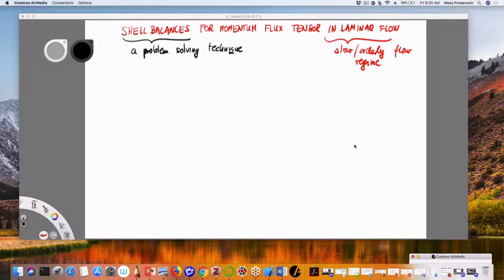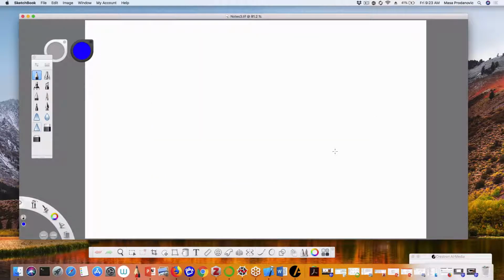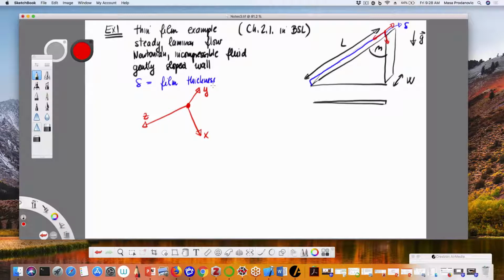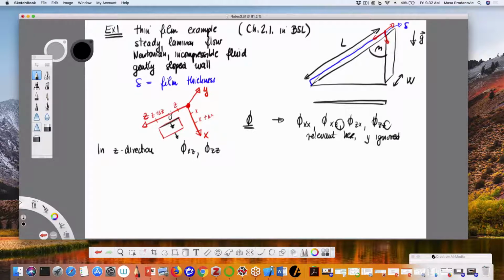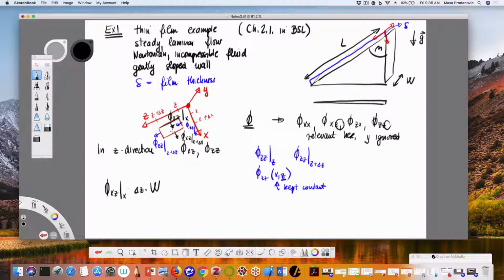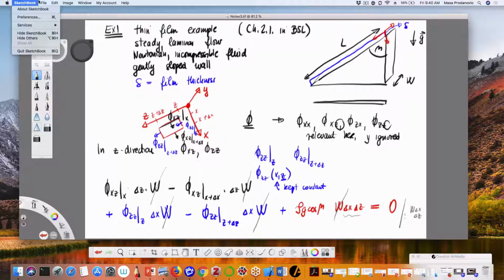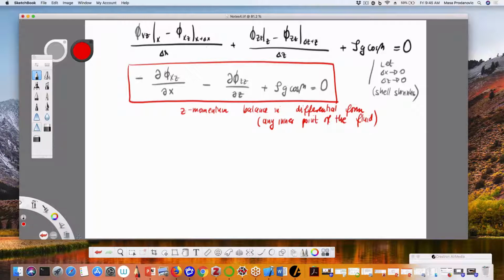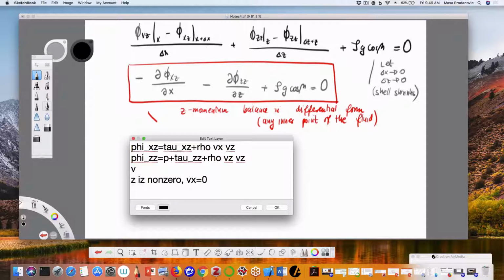PGE381M Lecture2 4 ShellBalanceThinFilm 2019 09 14